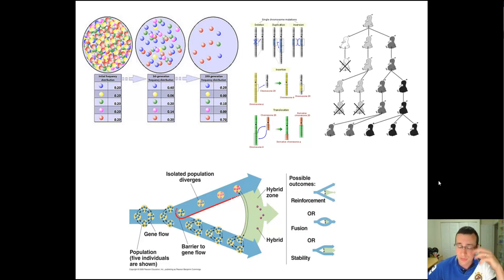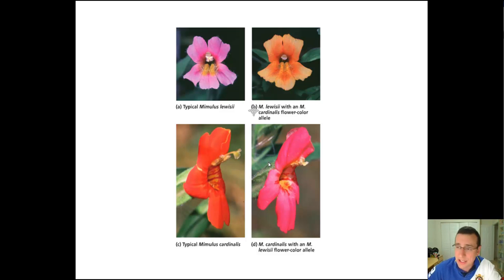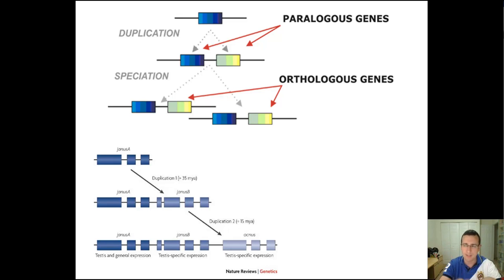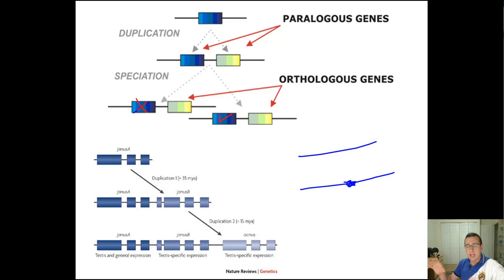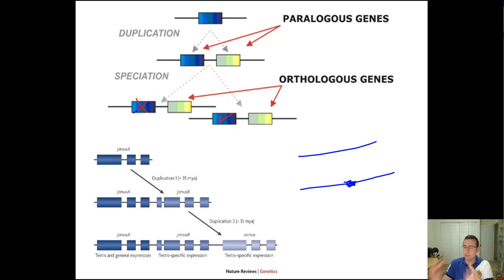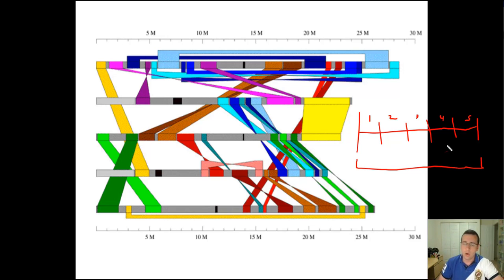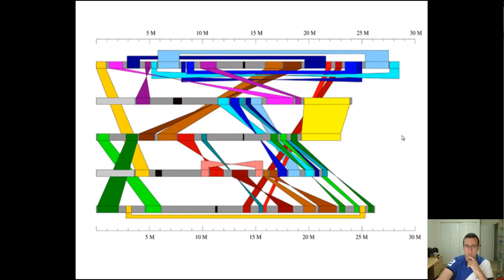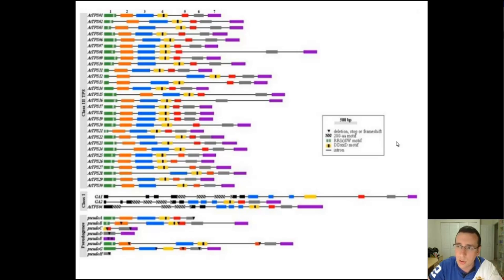Evolution of Genes (Part 1) - Mutations, Duplications, & Transpositions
Summary: Mr Lima explains how mutations, gene duplications, and tranpositions result in new information being added to genomes